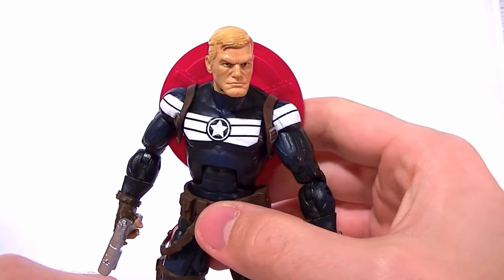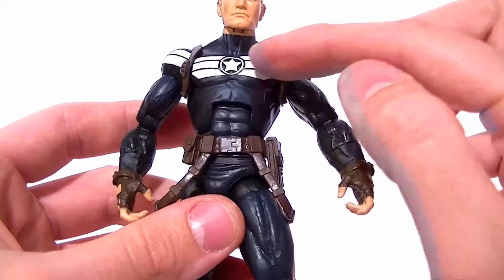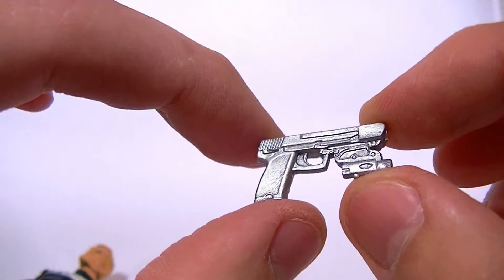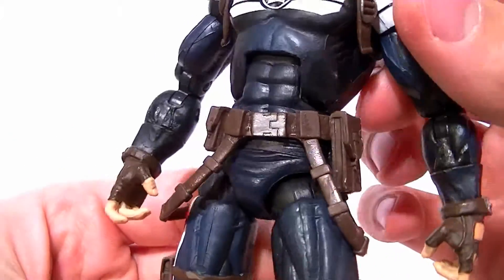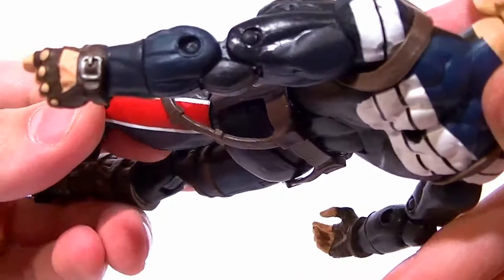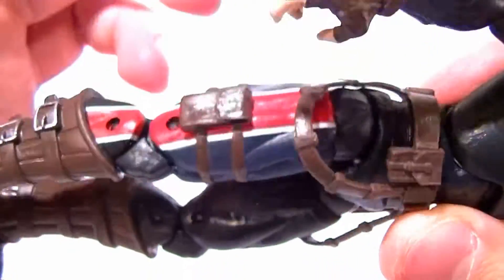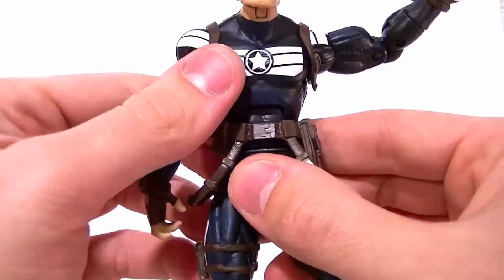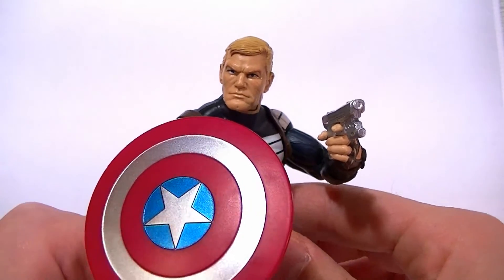2012 Marvel Legends STEVE ROGERS Video Review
We already took a look at the variant.  Now its time to tackle the regular version.